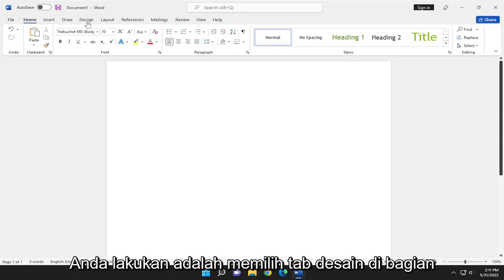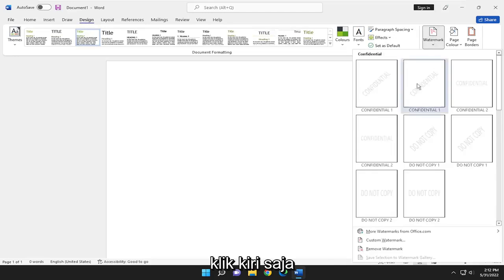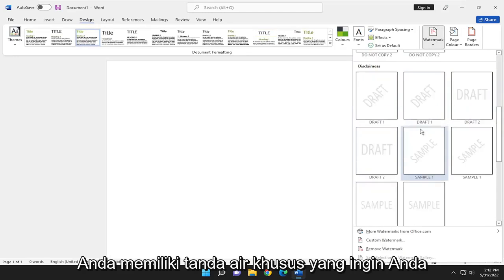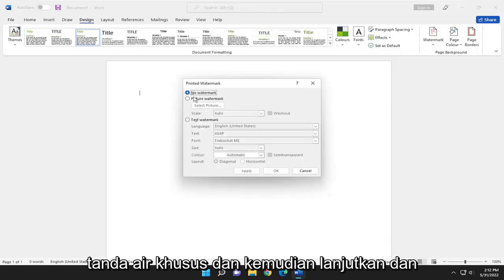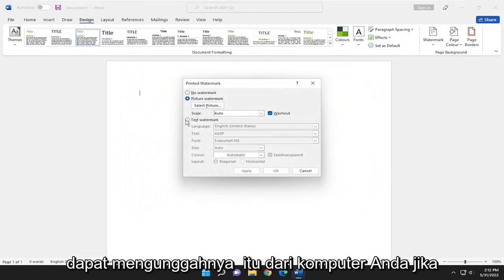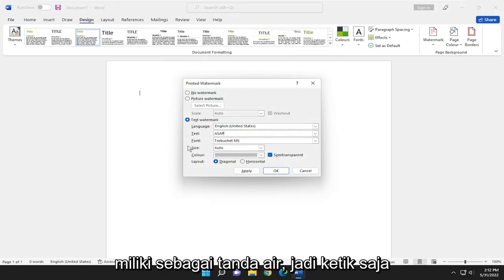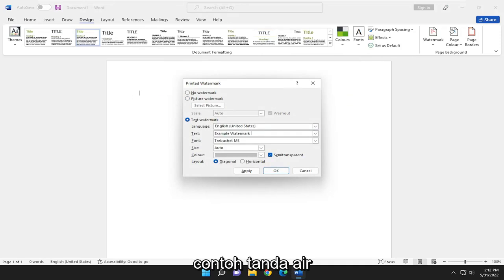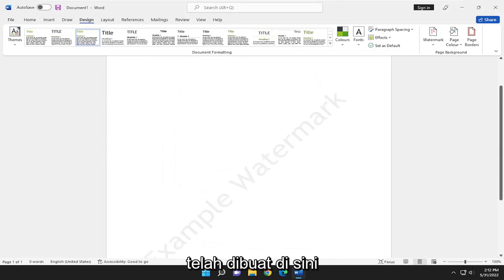Cara Membuat Watermark pada Dokumen Word [Tutorial]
Cara Menambahkan Watermark di Microsoft Word [Tutorial]

Apakah Anda perlu menambahkan tanda air ke dokumen di Office? Berikut adalah dua cara untuk menyelesaikan langkah-langkahnya, dan petunjuk untuk menghapusnya.

Masalah yang dibahas dalam tutorial ini:
tambahkan kata tanda air
cara menambahkan watermark word di excel
tambahkan kata tanda air online
tambahkan kata watermark semua halaman
cara menambahkan watermark di word hanya pada satu halaman
tambahkan tanda air ke dokumen kata
kata tambahkan tanda air ke semua bagian
cara menambahkan watermark teks di word
tidak bisa menambahkan watermark di word
kata tambahkan tanda air ke semua halaman

Tutorial ini akan berlaku untuk Microsoft Word 2021, 2019, 2013, dan 2010 untuk perangkat Windows (seperti Dell, HP, Lenovo, Samsung, Toshiba, Acer, Asus) dan macOS (MacBook Air, MacBook Pro, MacBook Mini).